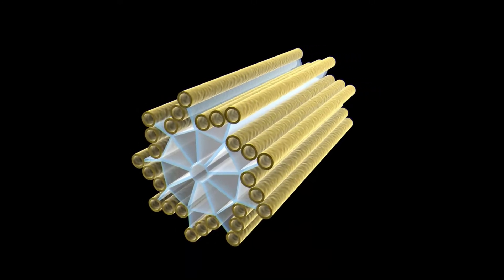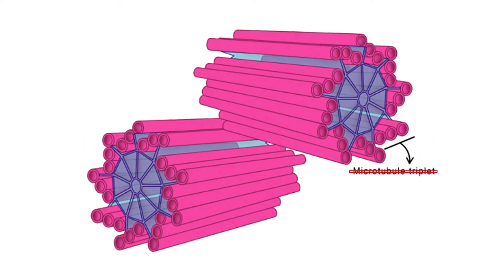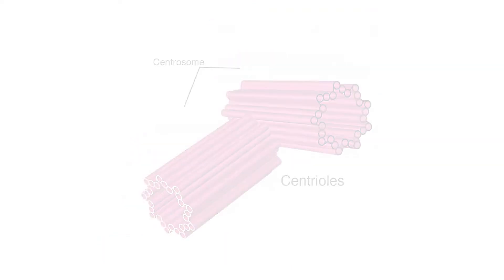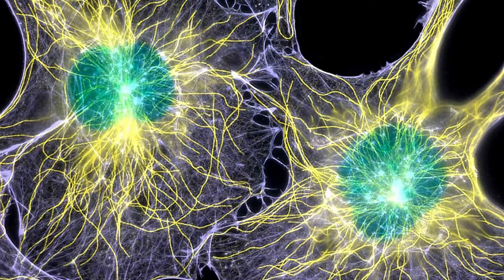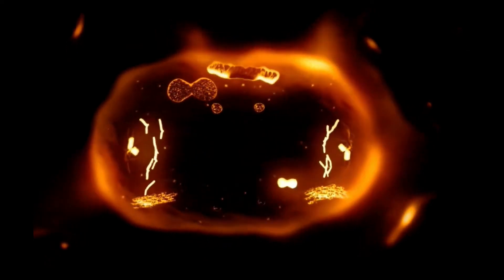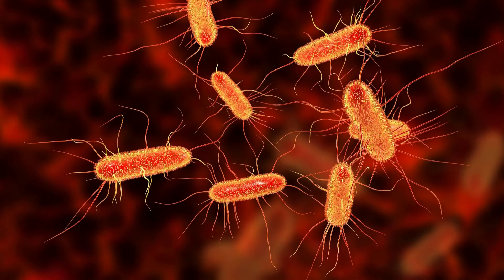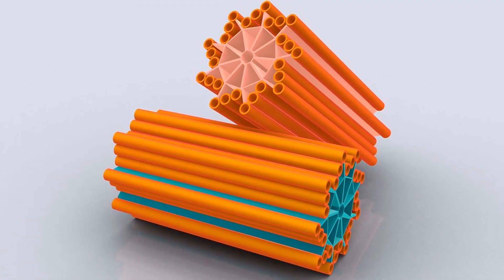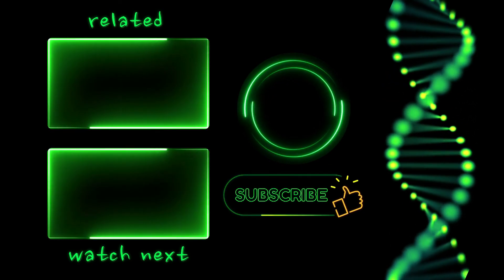Centriole in 3 Minutes - (Structure and Function)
What is centriole?
in this video we talked about centriole and its structure and function

0:00 Centrioles
0:32 Structure of Centrioles
1:14 Functions of Centrioles
1:18 Microtubule Organization
1:41 Cell Division
2:10 Cilia and Flagella Formation
2:42 Cell Motility
3:06 Necessity of centrioles